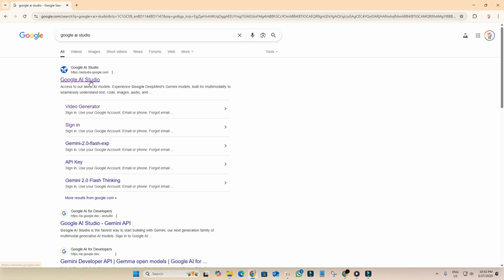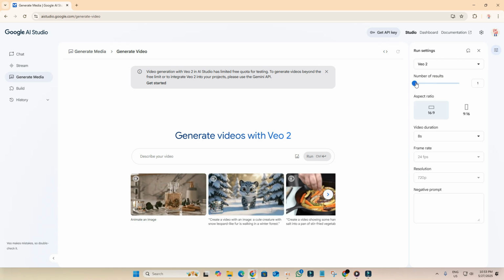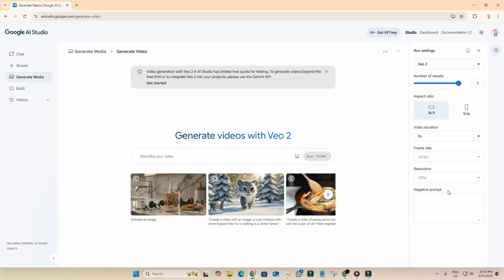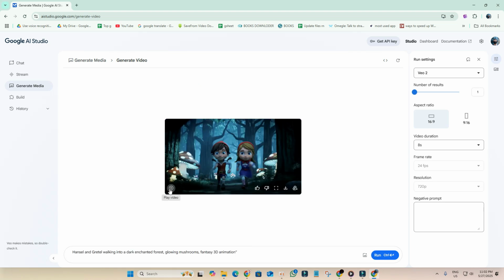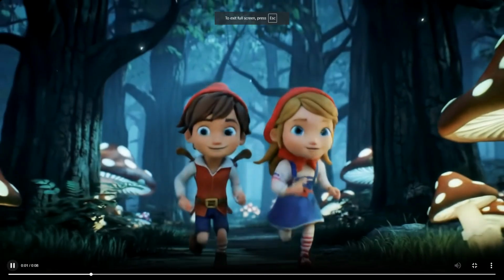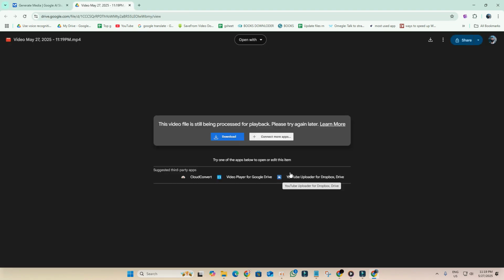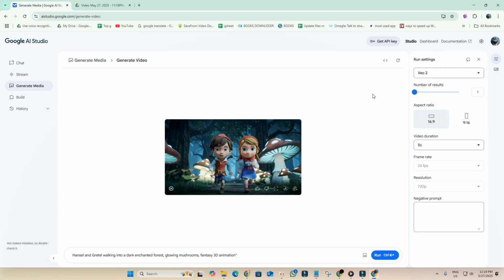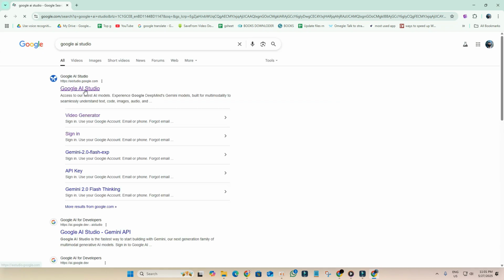How to Use Google Veo 2 for Free ( Veo 2 Tutorial: Best AI Video Generator )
Master Google Veo 2 for FREE with this complete tutorial! I'll show you 3 proven methods to access the best AI video generator without hitting rate limits and how to get great AI generated Videos.

New Image to Video AI (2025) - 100% FREE & No Watermark🔥
ULTIMATE IMAGE TO VIDEO AI 100% FREE WITHOUT WATERMARK.

Want to convert your AI-generated images to videos? In this video, I am going to share 5 100% free AI video generator tools where you can convert any images to videos effortlessly and that too without watermark. With this 100% free AI video generator tools, you can transform your images into engaging content without any complex editing skills.

Topic covered:
google veo 2
veo 2
veo 2 google
google free
google veo 2 tutoria
free ai picture generator
free image to video ai generator
free image to video generator

Ultimate Veo 2 Prompt Template Guide: Comment "VEO2 PROMPTS" below

This complete Google Veo 2 tutorial walks you through THREE different ways to access Google's revolutionary AI video generator completely free. Watch as I demonstrate creating cinematic product videos, realistic animations, beautiful landscapes, and even fun concept videos - all using simple text prompts.

🔍 KEY TAKEAWAYS:
Set up Google AI Studio to access Veo 2 within minutes (primary method)
Switch to Gemini when you hit rate limits (second method)
Access VideoFX for additional features and generation attempts (third method)
Generate 720p videos with custom aspect ratios (16:9 or 9:16)
Create incredibly realistic scenes that were impossible with previous AI tools
Upload reference images to generate videos based on your own photos

📈 ADVANCED TIPS FOR BEATING RATE LIMITS:
Use multiple Google accounts to maximize your daily generations
Reduce video duration to 5 seconds for faster processing and higher success rates
Generate multiple videos simultaneously by opening new tabs
Connect to Google Drive for seamless storage of all your generated videos
Experiment with different prompt styles across the three access methods
Try different times of day when server load might be lower

Whether you're a content creator, marketer, business owner, or AI enthusiast, this comprehensive Google Veo 2 tutorial gives you everything needed to maximize your free access to cutting-edge AI video generation. I cover all three access methods in detail with real-time demonstrations.